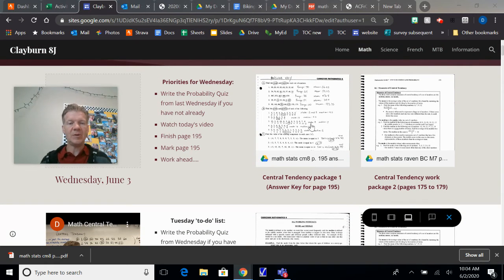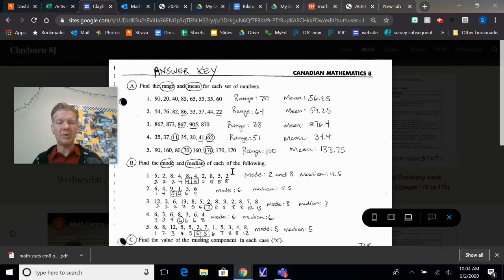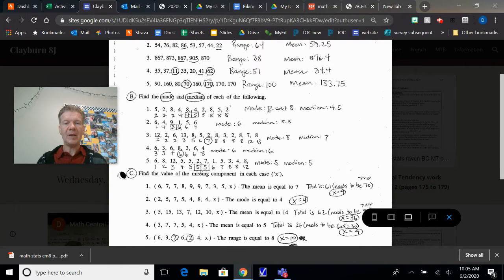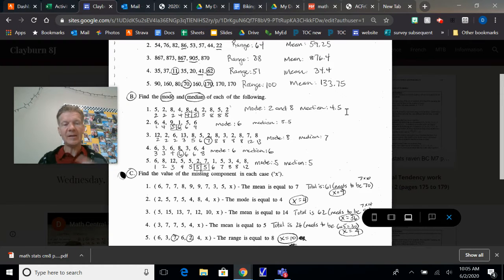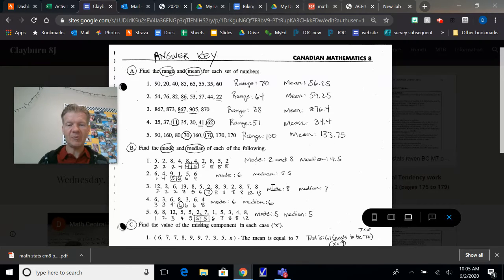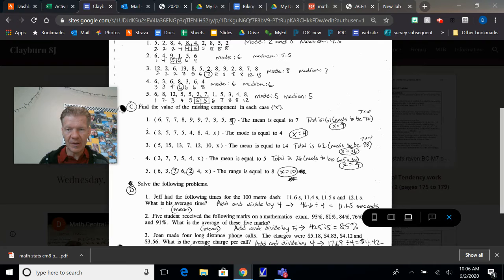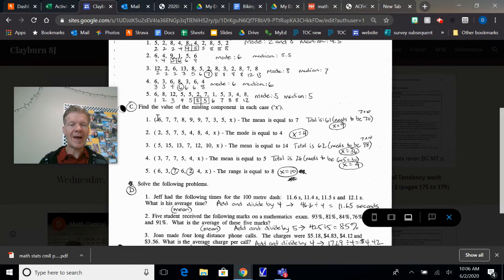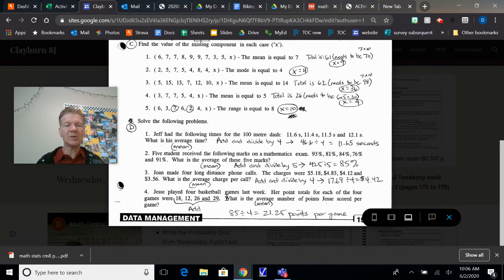Math Stats - answer key page 195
some explanation; direction to watch previous videos to clarify (or come to google meet)